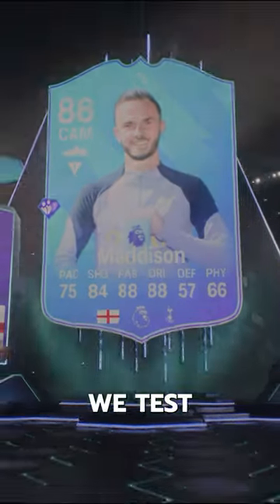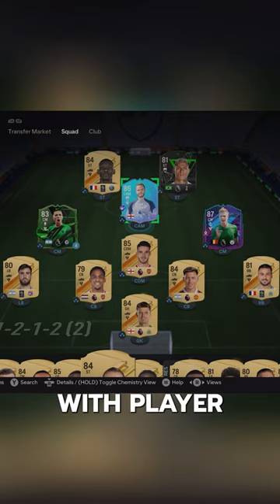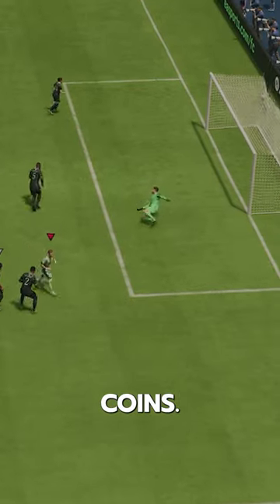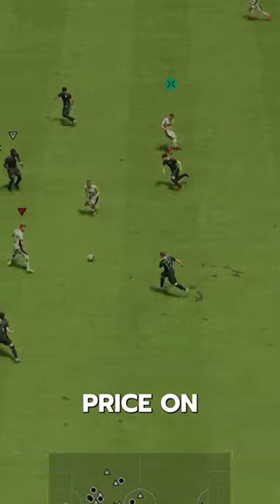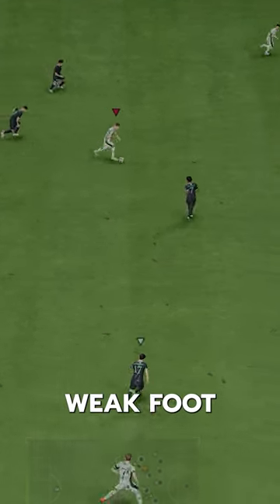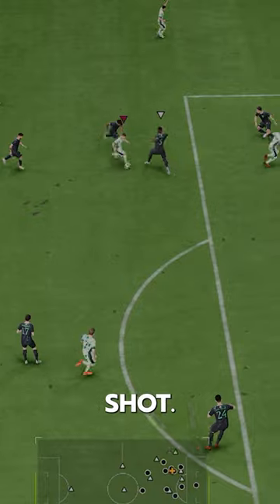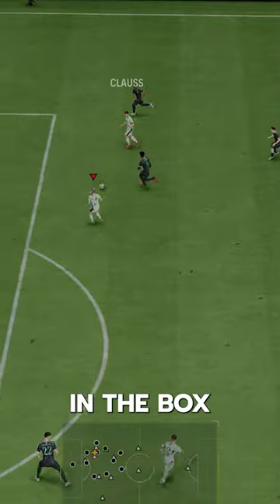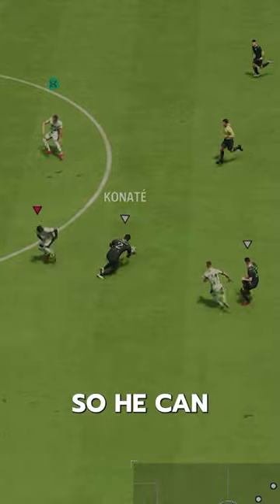Baller or BUST?! POTM Maddison EAFC Player Review!